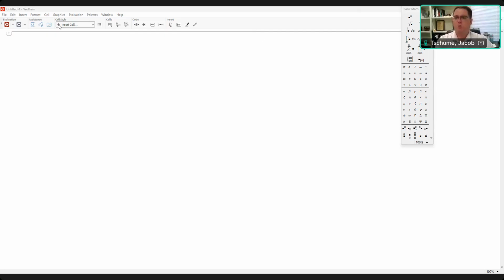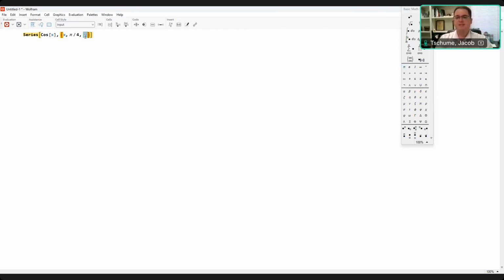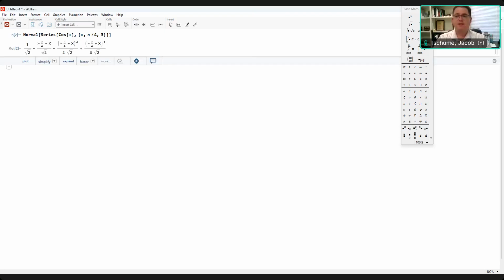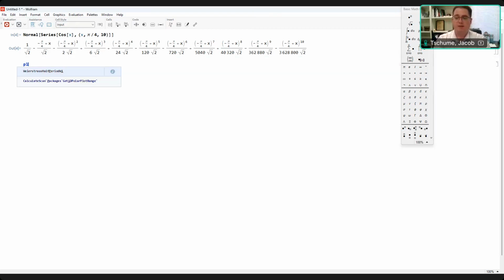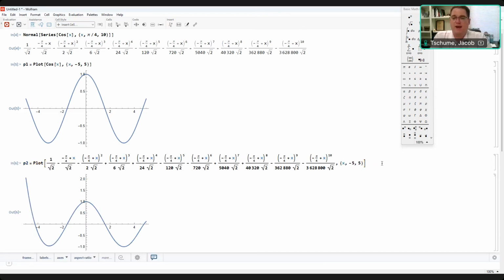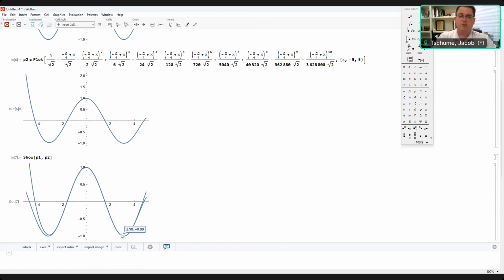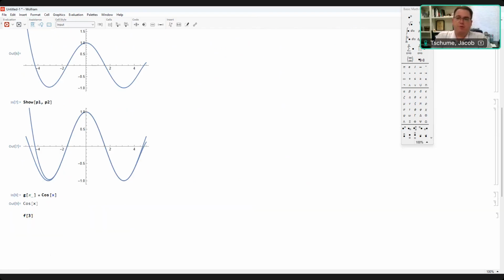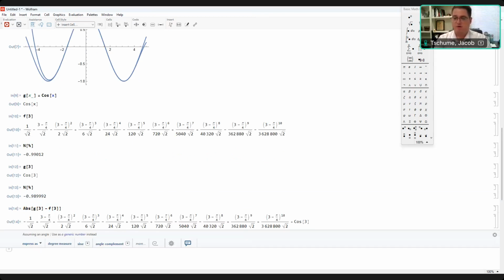Calculus III - Video 7 (Taylor and Maclaurin Series in Mathematica)